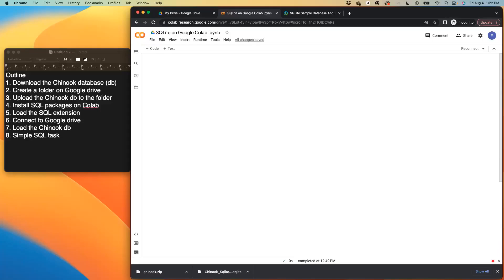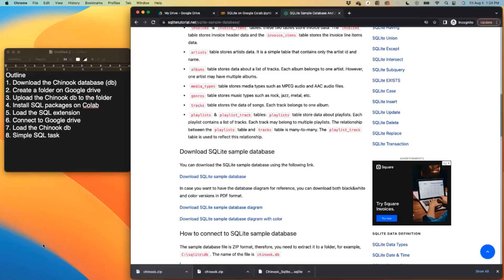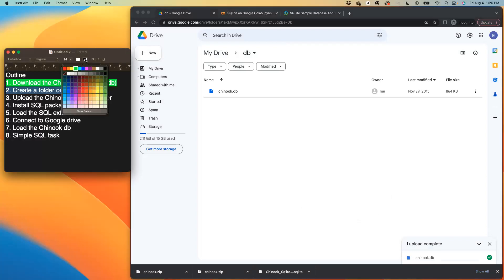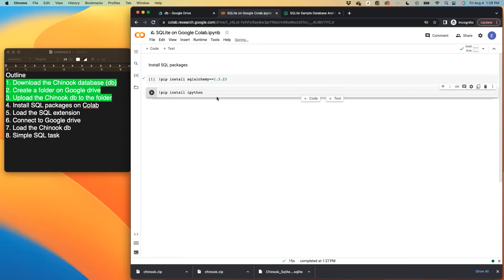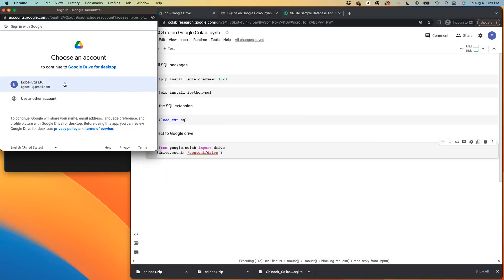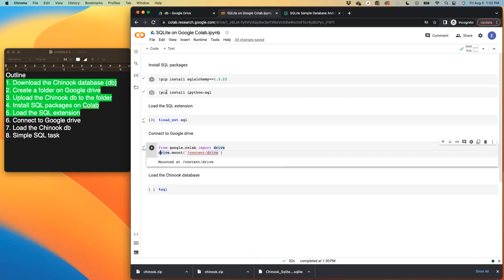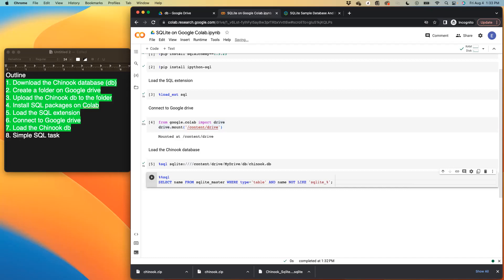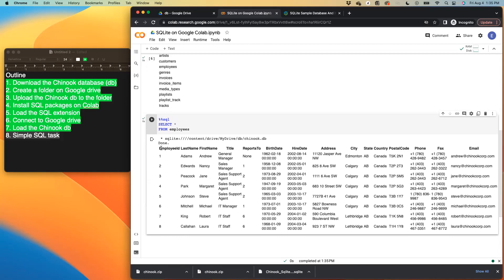SQL with Google Colab: Setup SQLite - Step by Step Process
This tutorial video walks you through a step by step process on how to use SQLite on Google Colab.